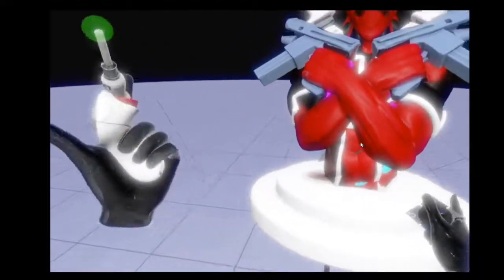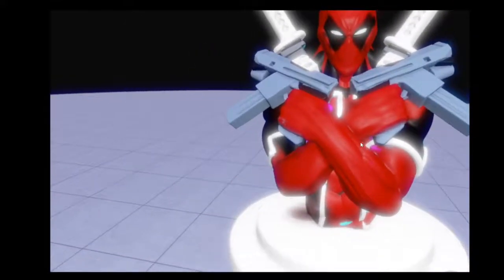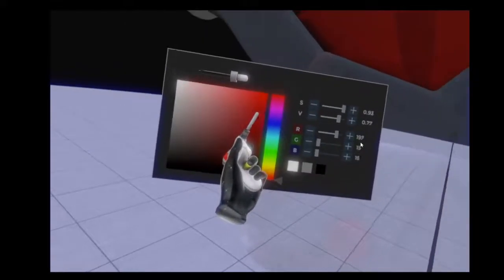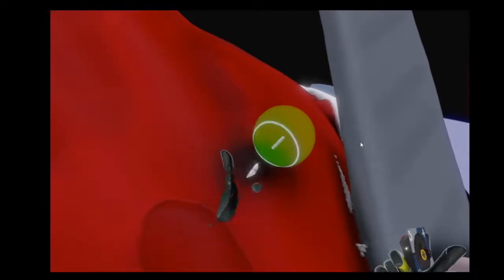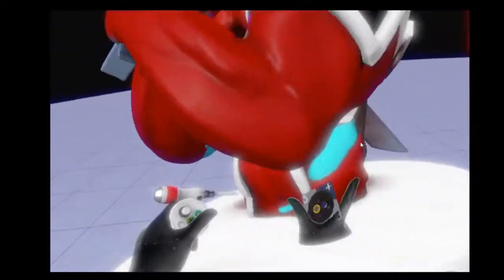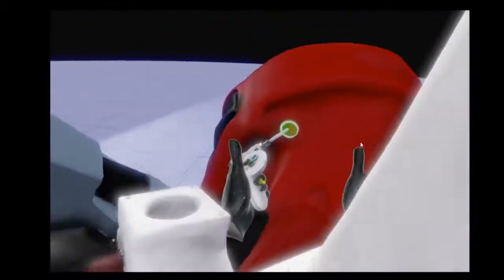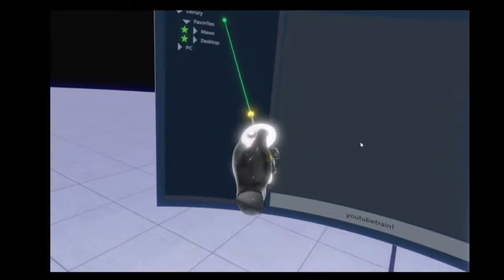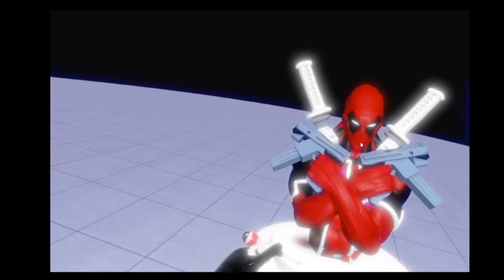Repairing the Merged Model Prior to Exporting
This video is about Repairing